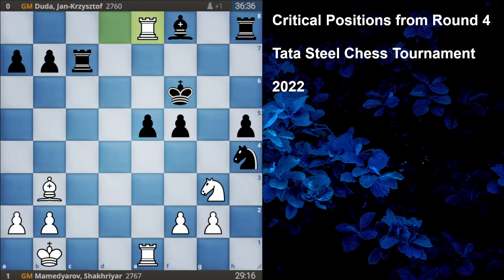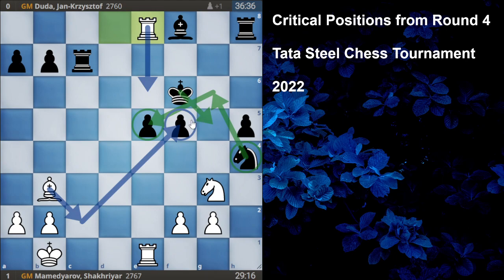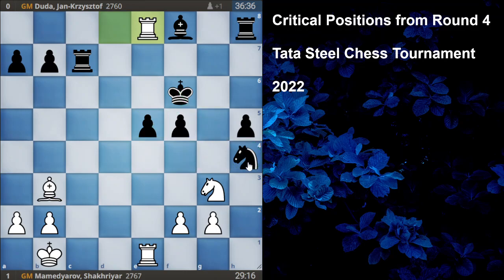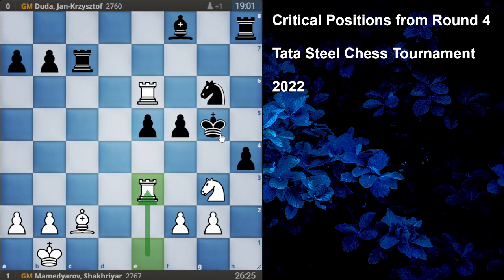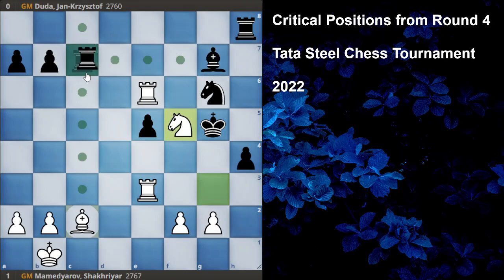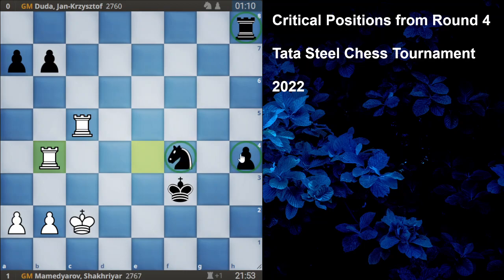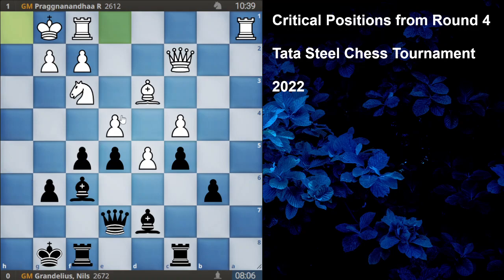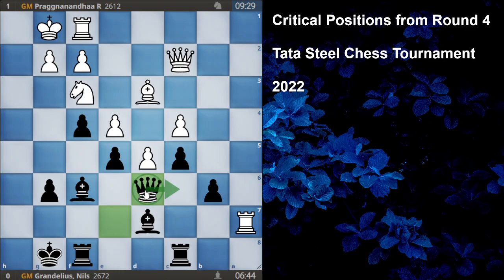Understanding The Requirements Of Certain Positions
Let's analyze the positions where GM's missed the opportunities or accurate defence and learn the reasons & thought process behind them.

I hope you will find this instructive video interesting and it would enhance your positional understanding.

So, please watch, enjoy & learn.